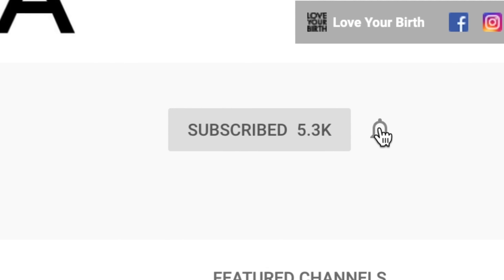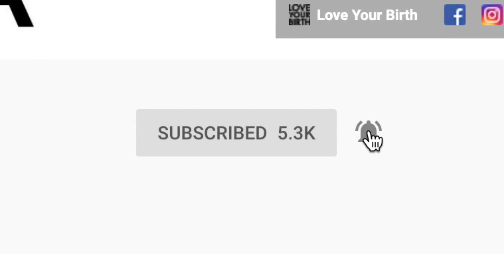How to Breathe and Push During Labor | Lamaze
How to Breathe and Push During Labor

Do you want to EFFECTIVELY, SAFELY, AND CALMLY birth your baby? The key to doing that is knowing how to breathe in labor. In this video, you will learn breathing techniques for labor, specifically catered for when you’re pushing during labor. As you practice these breathing exercises for labor and learn how to push during labor, you will be preparing your mind and body with natural pain relief during labor. Learning how to push during labour using your breath will also help you with relaxing during labor which add to your natural birth tips for pain management during labor. All of these things will help you experience the positive birth you’re wanting!

I am a Lamaze Certified Childbirth Educator and DONA certified Birth Doula.

I am a Lamaze certified Childbirth Educator and a DONA certified Birth Doula in the San Francisco Bay Area! For more information and resources, come find me at builttobirth.com